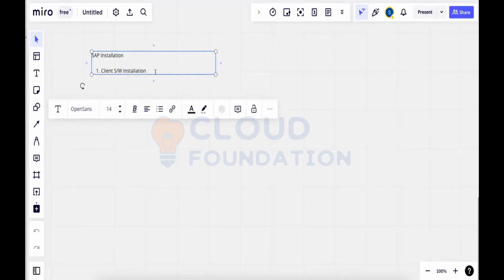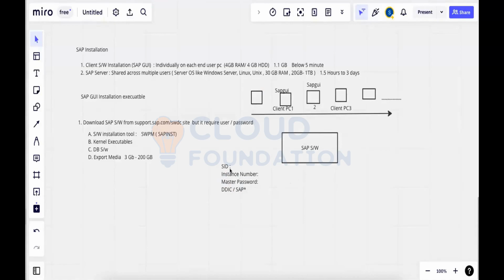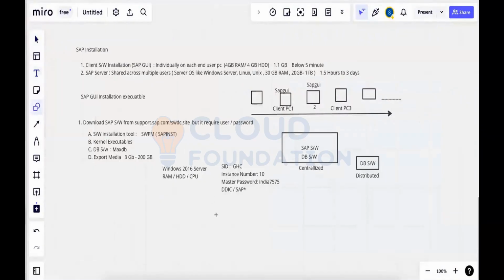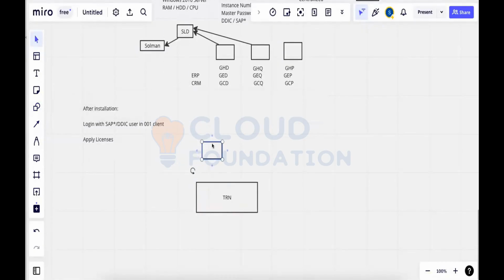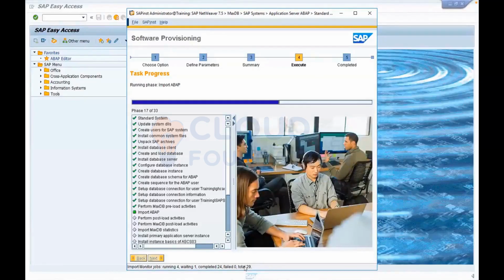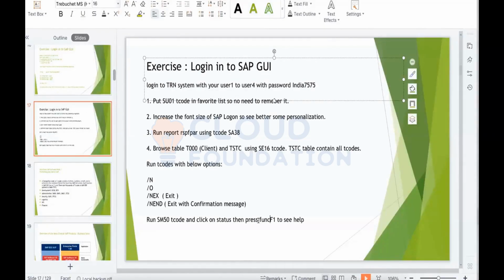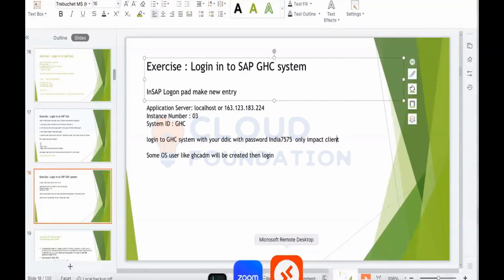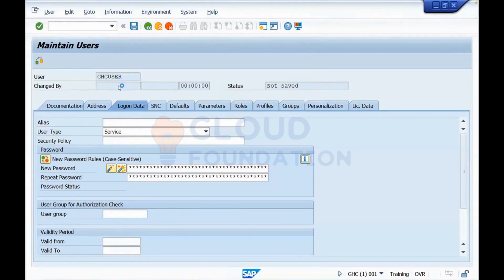Installation of SAP Basis | SAP Basis Training |CloudFoundation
🔥 Welcome to the Ultimate Guide on SAP Basis Installation 🔧🧠

🚀 This video walks you through the SAP Basis installation process step-by-step 🧱🖥️
💡 Learn how to set up your SAP environment like a pro 👨‍💻🌐
✅ From system requirements to post-installation tasks – it's all covered here 📦🔍

✨ What you’ll learn in this session:

🔸 Prerequisites for SAP Basis Installation ⚠️🛠️
🔸 OS & DB Selection 🖥️🧩
🔸 SAP Media Download & Extraction 📥🗃️
🔸 SAP Installer Walkthrough (SWPM) 🔁🔍
🔸 Basic Configuration & Post-Install Steps ⚙️✅

💬 Whether you're a beginner or an aspiring SAP admin, this is your go-to guide for mastering SAP Basis Installation 🎯📚
for expert-led SAP training!

Learn more,

SAP admin
SAP step-by-step
Install SAP NetWeaver
SAP Basis configuration
Basis server
Cloud Foundation
SAP beginner
SAP architecture
SAP jobs
Enterprise software
SAP implementation
Tech tutorial
Learn SAP free
SAP database
SAP monitoring